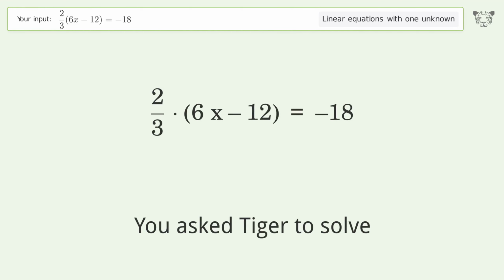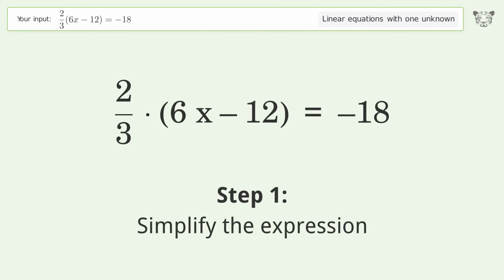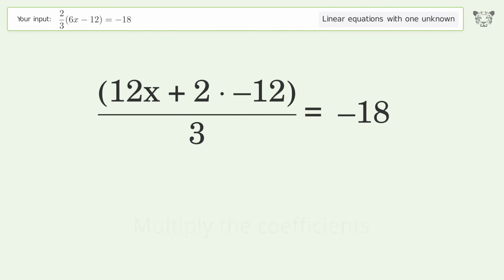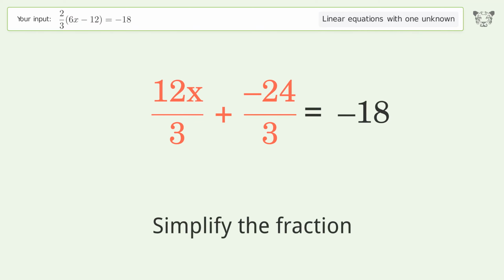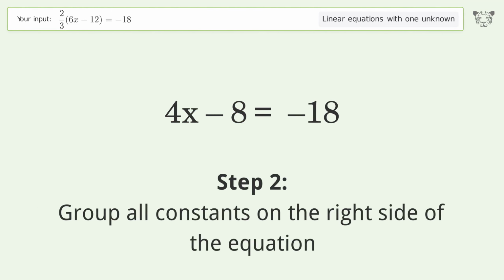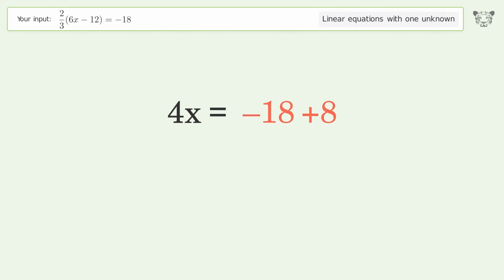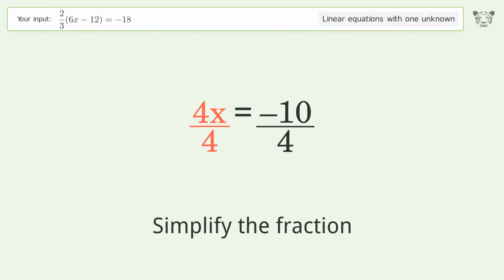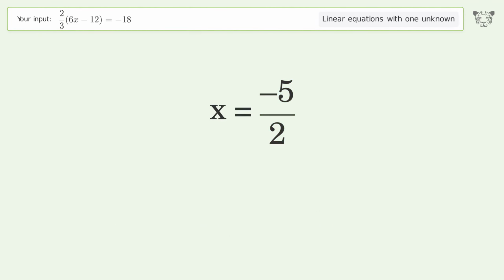Linear equation with one unknown: Solve 2/3(6x-12)=-18 step-by-step solution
for a step-by-step and more tips and tricks for dealing with linear equations with one unknown.